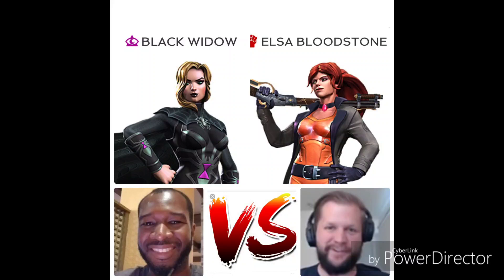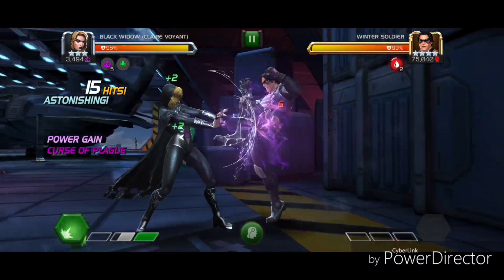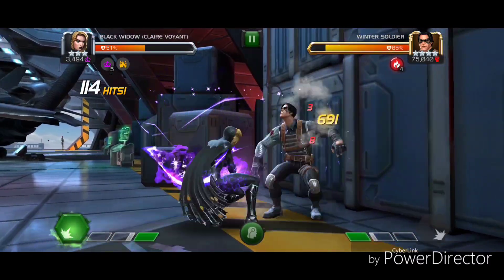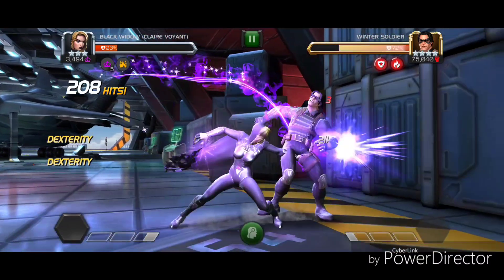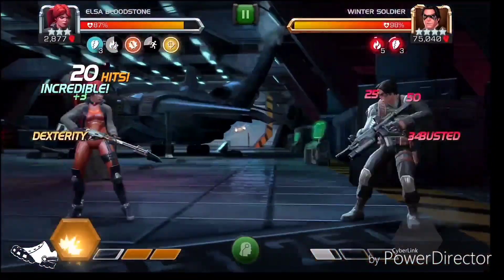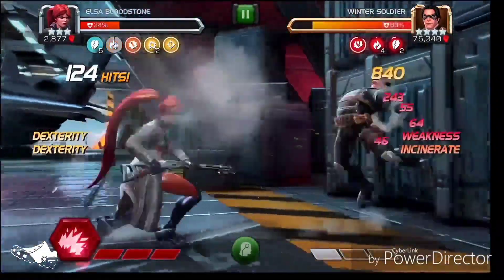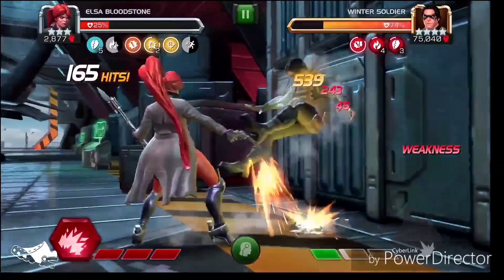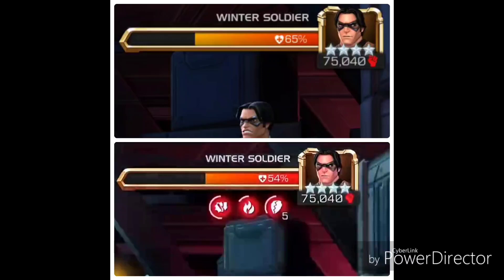Clairvoyant vs Elsa Bloodstone Challenge: Marvel Contest of Champions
A fun collaboration with my friend Rob VonShoe. 3* challenge, Clairvoyant vs Elsa Bloodstone. 5 minutes time limit against Winter Soldier. Whomever does the most damage wins. Full suicides and synergy teams. Please head to his channel to see the face off with NO synergies.